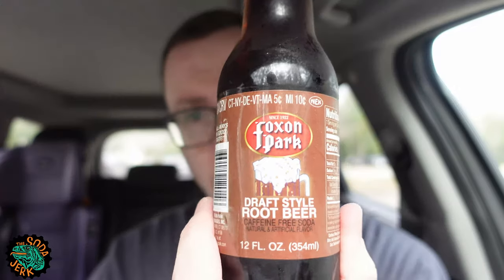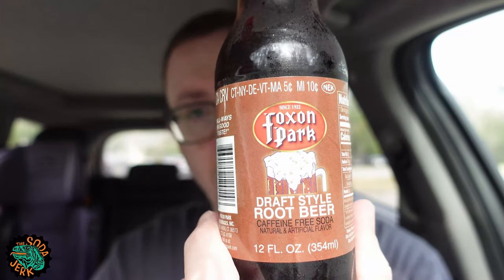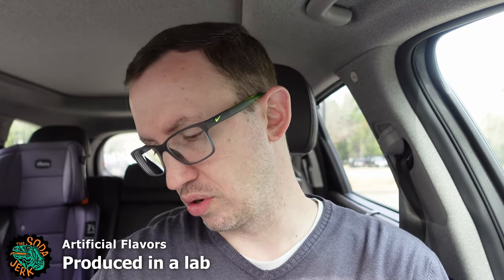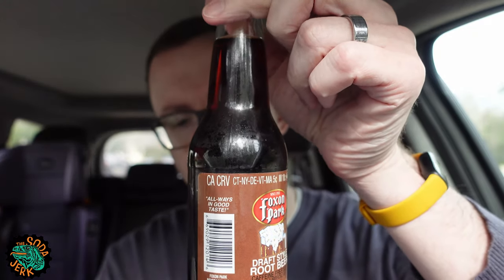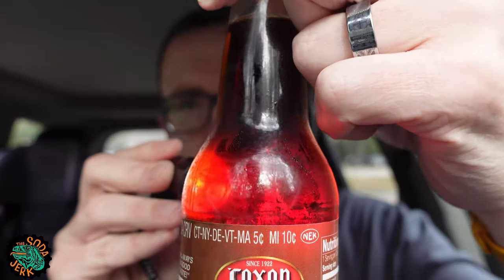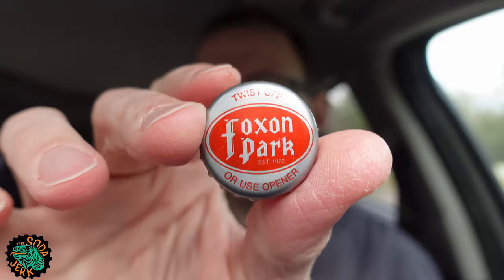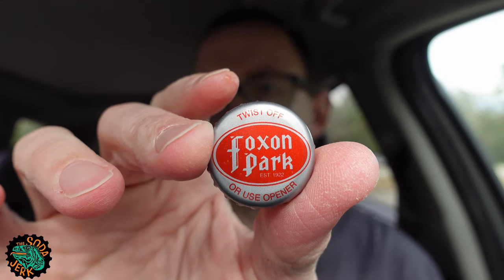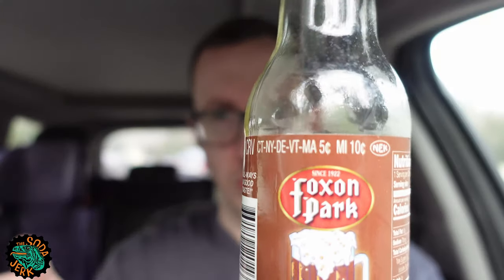Foxon Park Draft Style Root Beer: Review